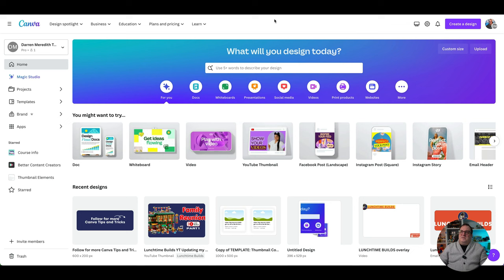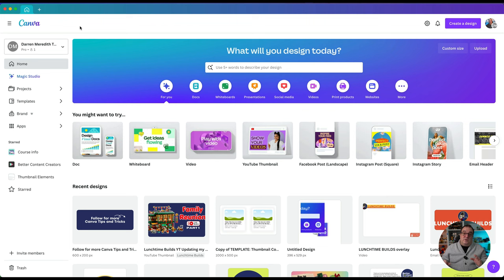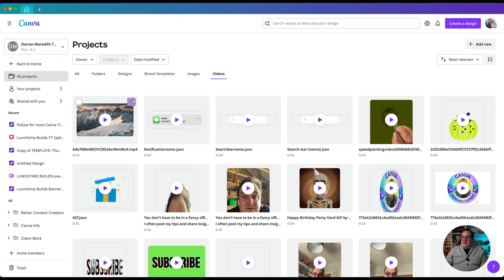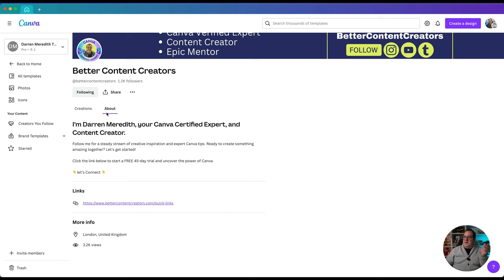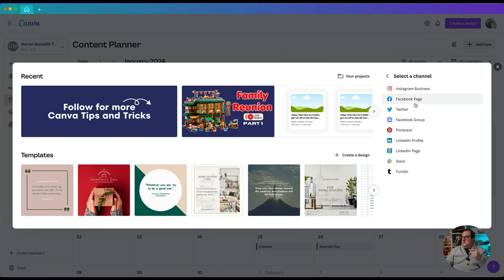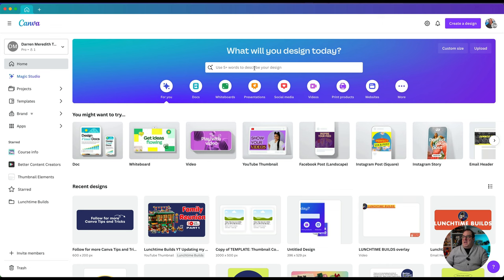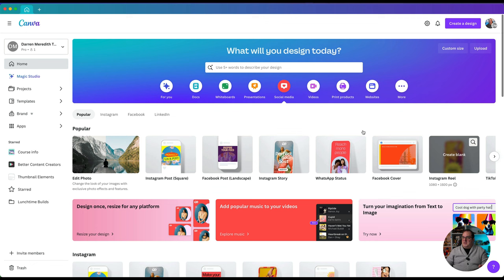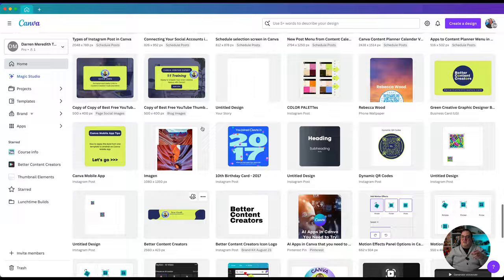Master Canva In 2024: The Ultimate Guide For Beginners Success!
🚀 Ready to up your content creation game in 2024? Join me for the first video in our Canva series, where we'll explore the ins and outs of navigating the home page.

Whether you're a seasoned designer or just starting, I have practical tips and the latest updates to make th emost of your Canva experience.

🌟 Learn to navigate Canva like a pro and unlock the full potential of this powerhouse tool!

💜 Canva Profile 💜